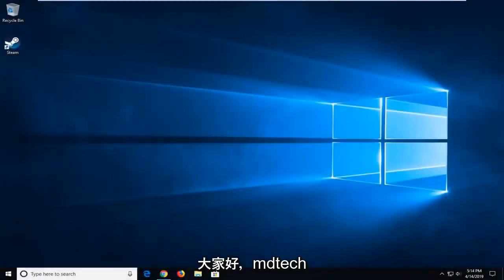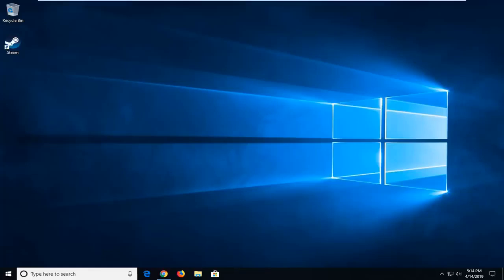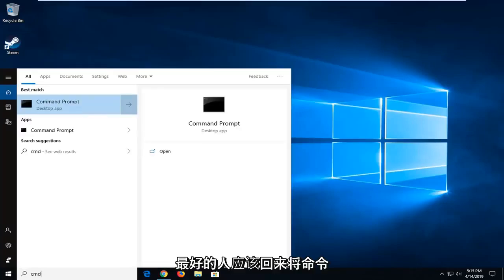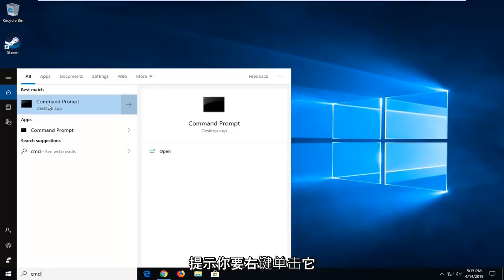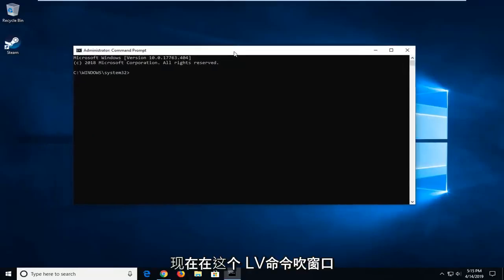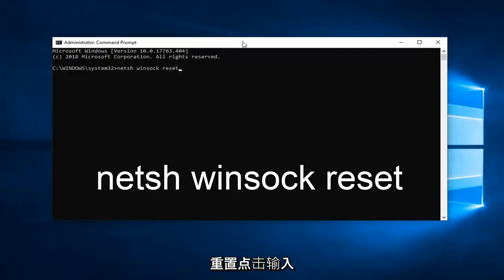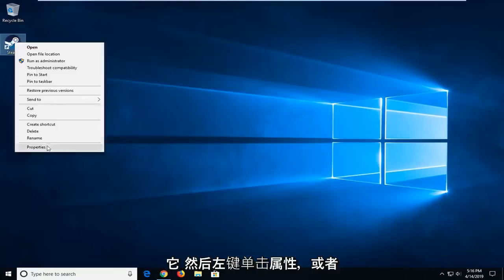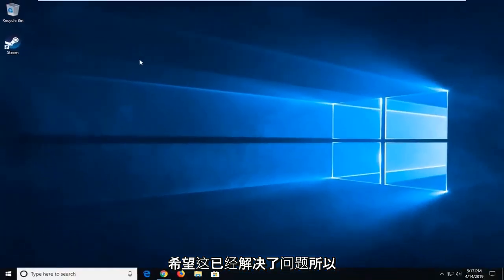Steam无法连接到Steam服务器- Windows 10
Steam 无法连接到 Steam 服务器 FIX [教程]

这个与 Steam 相关的问题出现在您尝试在桌面版应用程序上登录您的 Steam 帐户后，就在您输入登录信息或自动登录过程开始后。这个问题是一个非常严重的问题，因为多个用户在几天内根本无法访问 Steam 客户端。

本教程中解决的问题：
steam 无法连接到 Steam 服务器
Steam 无法连接到 Steam 服务器修复
steam在离线模式下无法连接到steam服务器
steam连接到steam服务器登录时遇到问题
Steam 无法连接到 Steam 服务器 Windows 10
Steam 连接 Steam 服务器时遇到问题
蒸汽警告蒸汽连接有问题